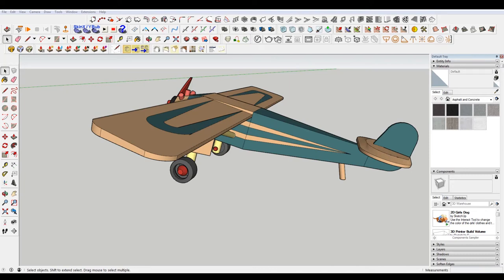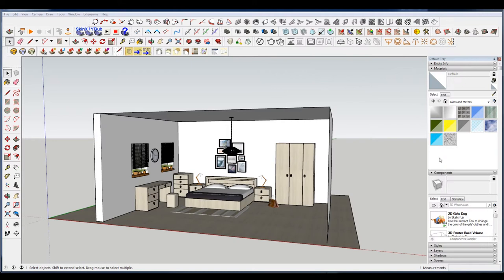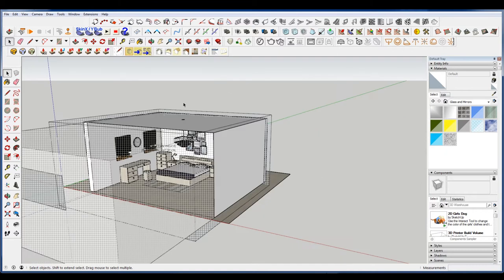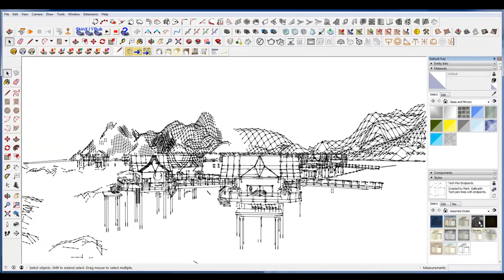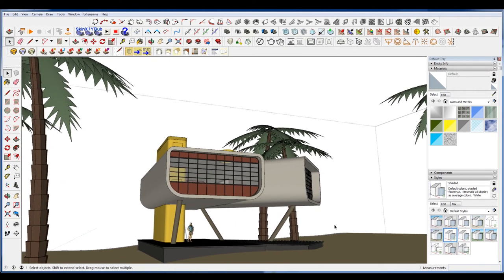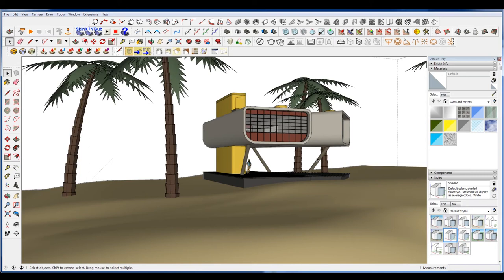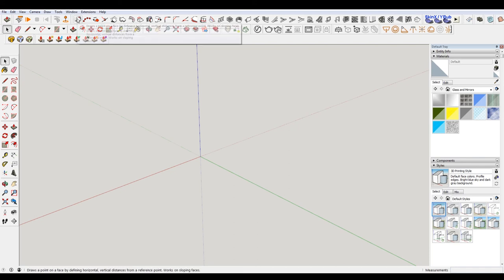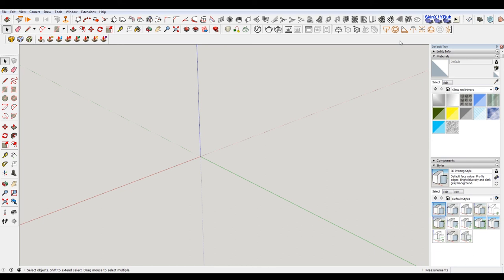5 Sketchup Mistakes Every Beginner Makes (and how to avoid them)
In this sketchup tutorial for beginners we cover 5 mistakes beginners make when modelling in sketchup and how to avoid them.

sketchup modeling learn sketchup sketchup interior design